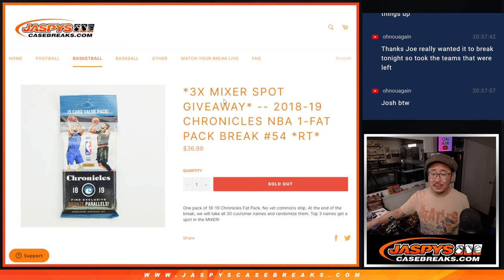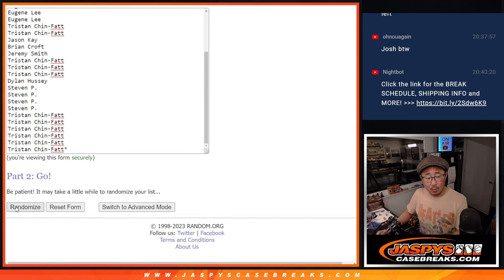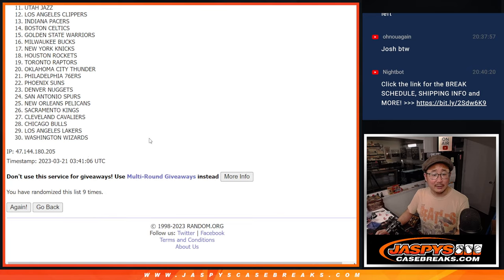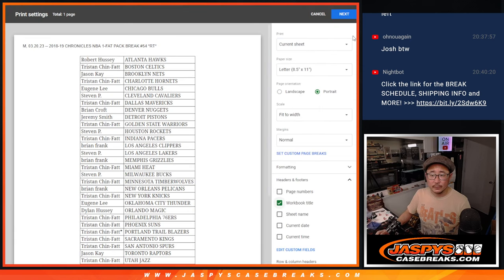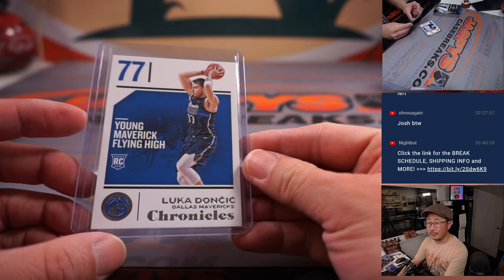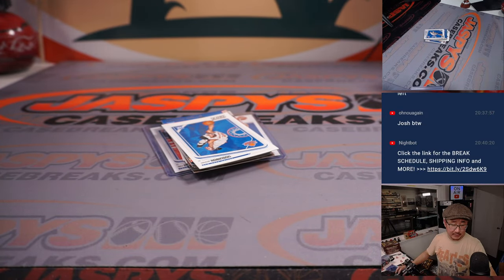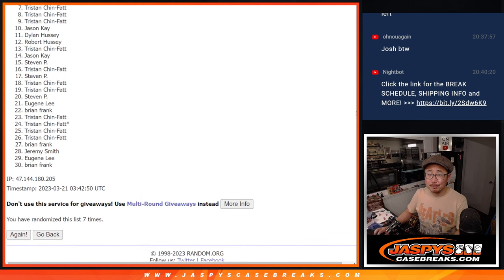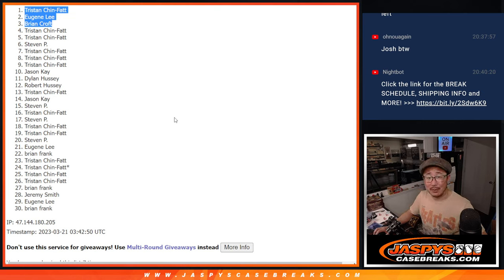M, 03.20.23 -- 2018-19 CHRONICLES NBA 1-FAT PACK BREAK #54 *RT*